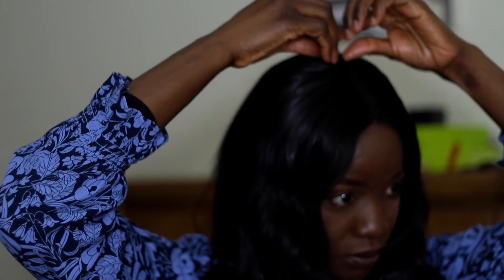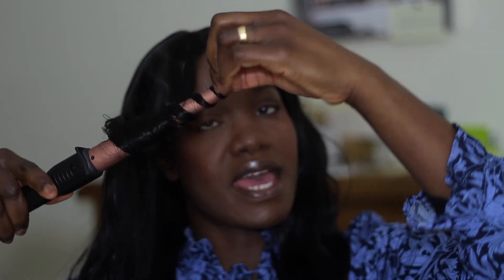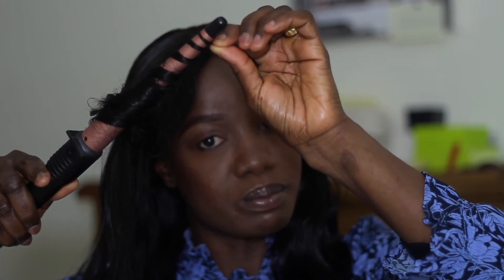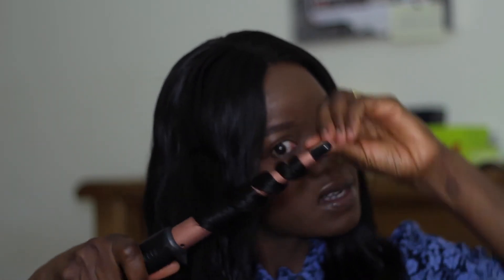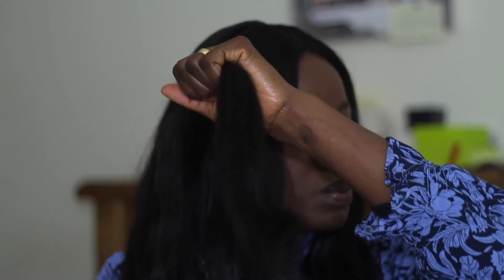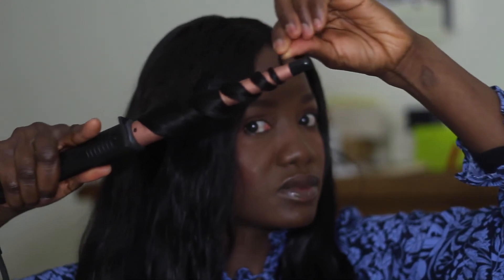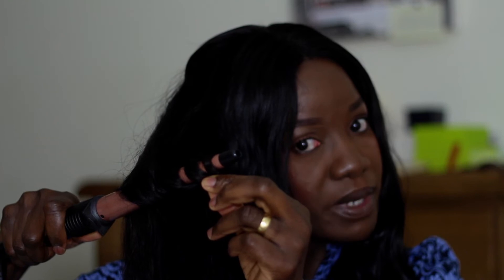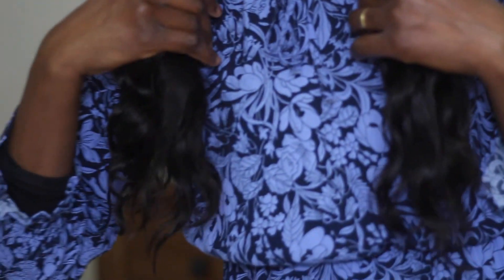BIRTHDAY BRUNCH GET READY WITH ME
I am so happy to see you here on my channel.

It was my birthday on the 02/30/2020 and in this video, I bring you how I style my 18 inches with 16 inches closure wavy hair. Please check it out and let me know what you think.
I do hope you enjoy the video as much as I enjoyed sharing.

Some Helpful Blogs I Wrote That Would Change Your Life:
1. Dreams Don't Work Unless You Do
2. The Power of Vision Boards

Hair Supplied by Gemini Hair, Ireland. Paid for hair in full and all products uses.

John Frieda Hair Serum
UK & IRL

Pantene Pro V Hair Oil